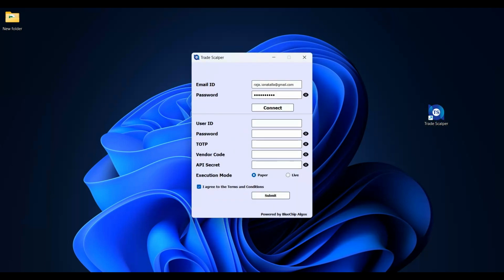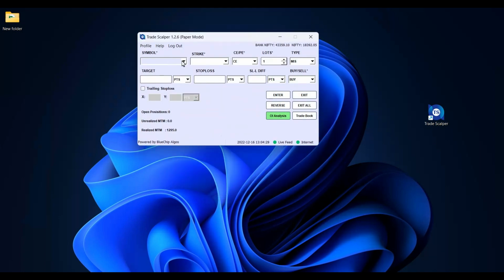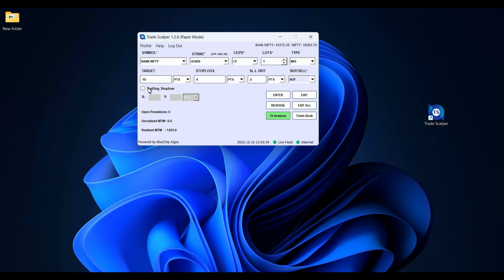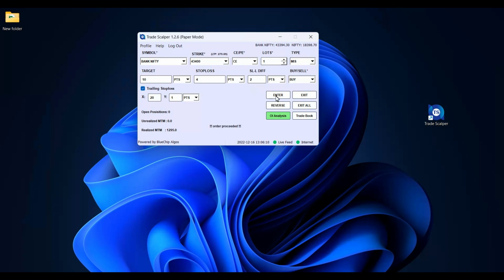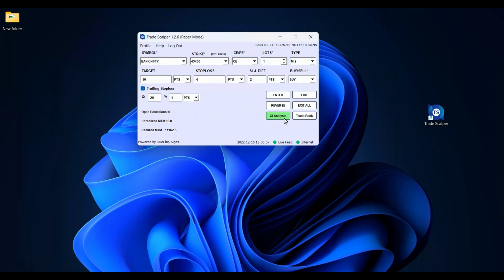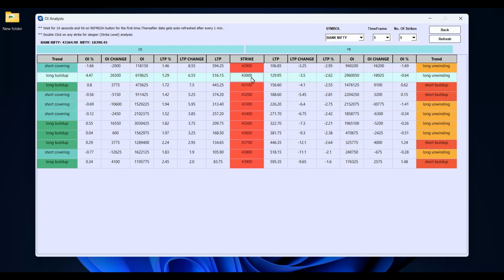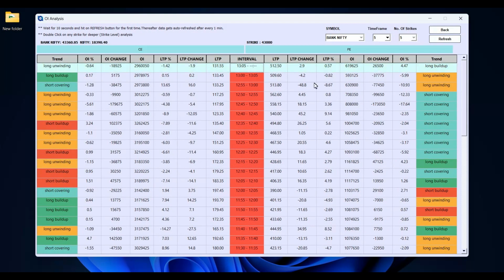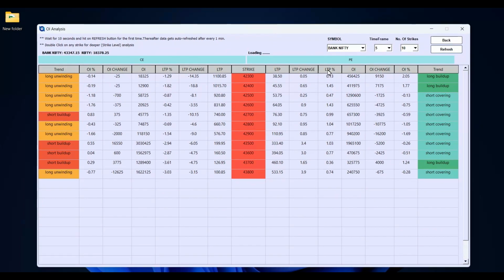OPTIONS - TRADE SCALPER (Desktop Application)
A complete fully automated algo platform that’s carefully crafted to automate option traders’ time-based strategies.

1. Options to enter into any trade or exit trades
2. Complete OI Analysis window
3. Trend Analysis on based of OI
4. User can reverse the Trade and trailing stop-loss
6. Multiple users can be used this application simultaneously